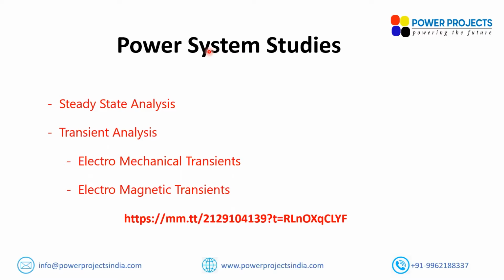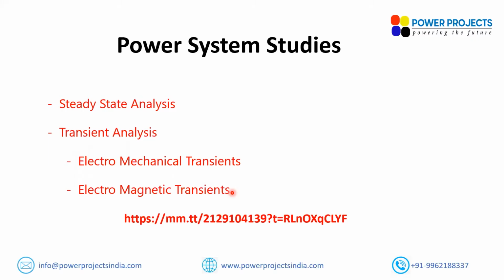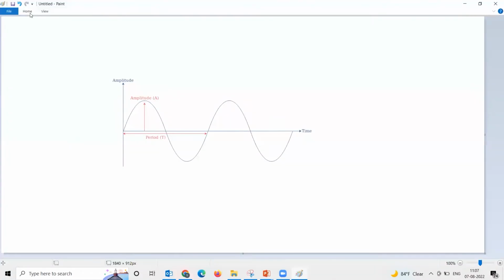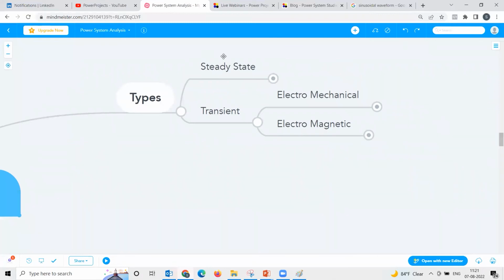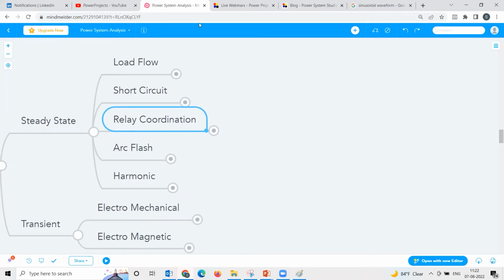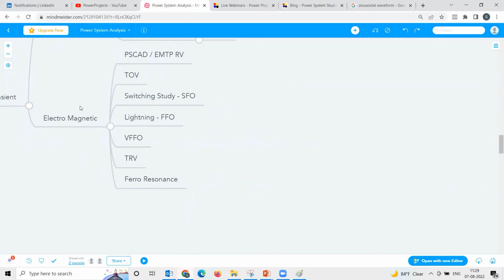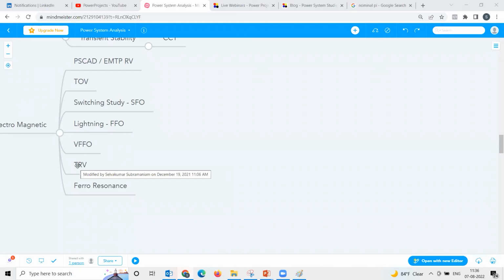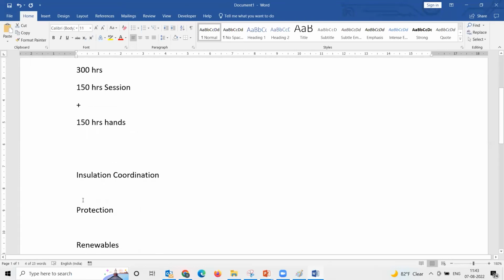When to Use RMS and EMT Simulation Tools STOP Making the Wrong Choice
In this session, Er. Selvakumar S will be discussing the difference between RMS and EMT simulations from the Power Systems. Watch the entire video to learn more about simulation software that will help you in power system analysis simulations.

Grid Code Compliance | Grid Impact Study | Grid Code Compliance Explained

Grid code compliance is a mandatory step when connecting new generation—like solar or wind power—to an existing transmission or distribution network. In this video, we break down what grid codes are, why they matter, and how a proper grid impact study ensures that new power plants don’t destabilize the grid.

Whether you're an independent power producer (IPP), a design consultant, or a utility planner, understanding grid code compliance is crucial. Grid codes outline technical rules to ensure stable voltage, frequency, and power quality when generators are connected to the grid.

You’ll Learn:
• What are grid codes and their importance
• How to perform a grid impact study
• When a grid code is enforced and by whom
• Key challenges: LVRT, frequency control, harmonics
• Country-specific requirements (India, Australia, etc.)
• TSP (Transmission System Provider) responsibilities
• Software tools used: PSSE, DIgSILENT, and PSSC

Grid code compliance ensures that new generation facilities—especially large-scale renewables like 500 MW solar plants—do not cause voltage dips, harmonic distortion, or frequency instability.

For example, failing to meet LVRT requirements could lead to plant disconnection during faults, affecting system-wide reliability. A thorough grid impact study models the behavior of the plant during steady-state, dynamic, and fault conditions to ensure compliance and safety.

If you're working on renewable integration or developing IPP projects, understanding the grid code compliance process will help you stay aligned with regulatory bodies, transmission utilities, and customers.

This session is especially useful for power system engineers, grid planners, and consultants who deal with transmission studies and utility coordination.